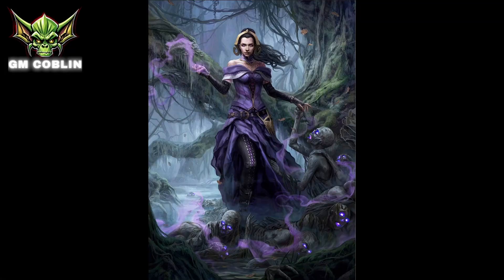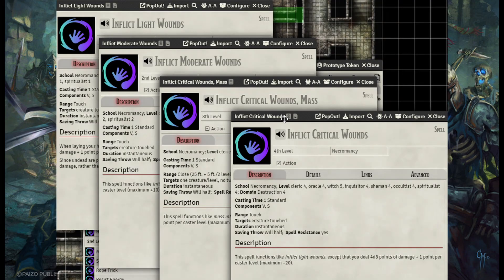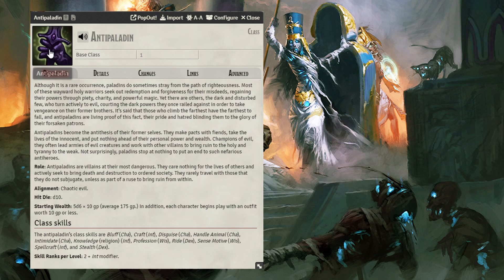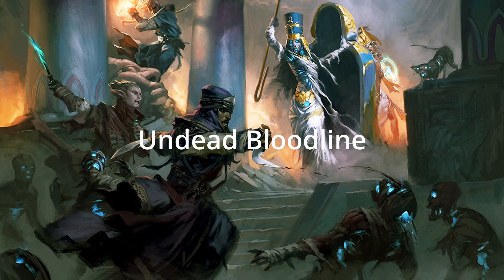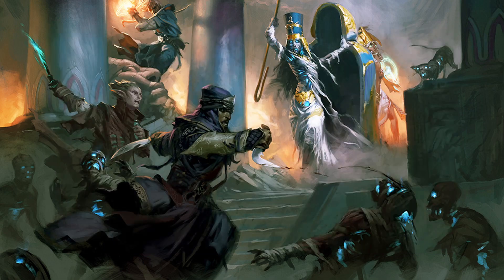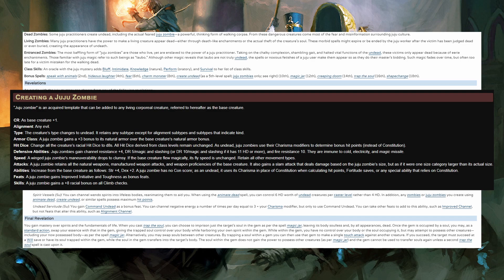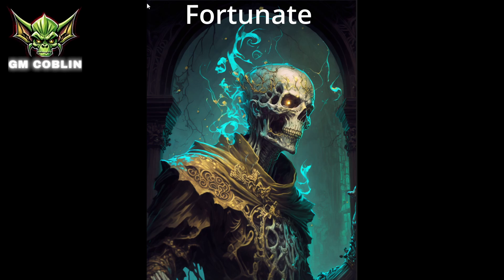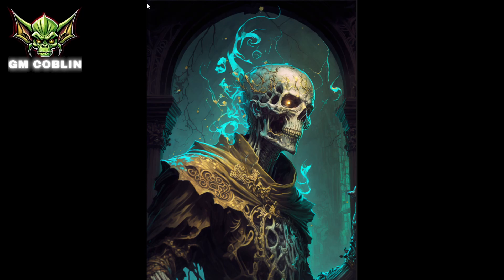How to be a Necromancer Pt2 | Pathfinder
This is a special dive into life as a necromancer. I will be releasing several of these this month over being a necromancer. From the spells that are our bread in butter to feats, traits and items. And finally a Necromancer build that I made myself.  This video will go over classes, traits and other spells we will want.

Most images are attributed to Paizo or found as Free images online.